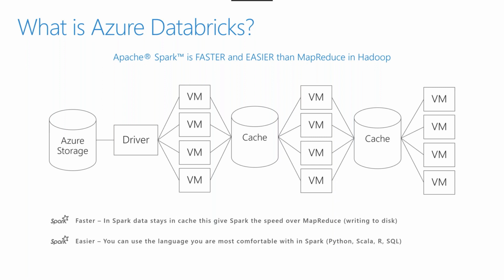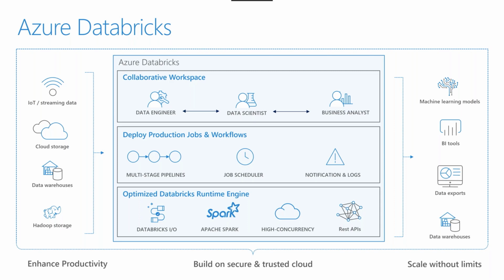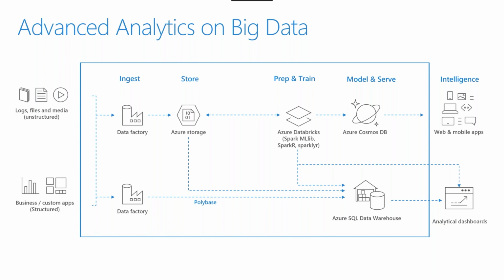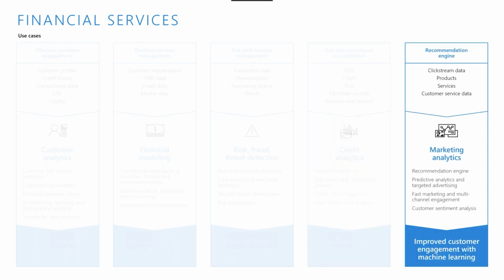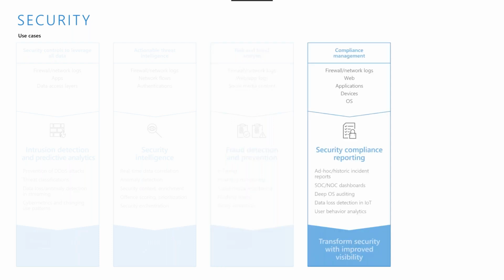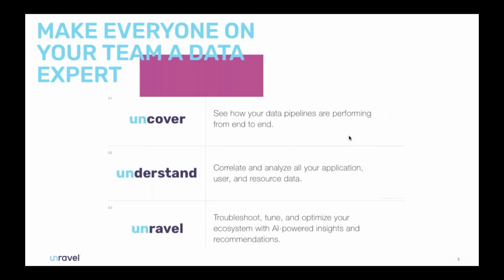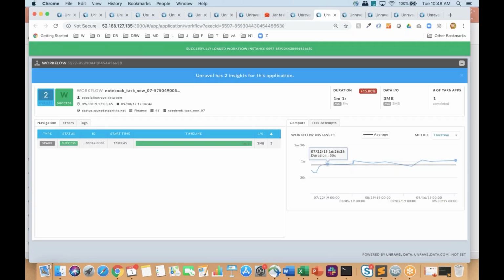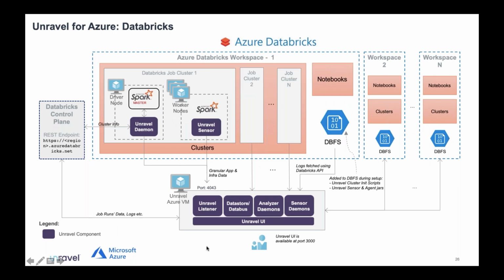Application Performance Management for Azure Databricks | DZone.com Webinar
According to Ovum research, over half of big data workloads will be running in the cloud by the end of this year (2019). Microsoft Azure Databricks is a fast, easy, and collaborative Apache Spark-based analytics service. Unravel for Azure Databricks provides a solution to deliver comprehensive monitoring, troubleshooting, and application performance management for Azure Databricks environments.

In this session, we discuss and demo:

• Application performance management for Azure Databricks.
• Automated root cause analysis of Spark apps.
• Comprehensive reporting, alerting, and dashboards.